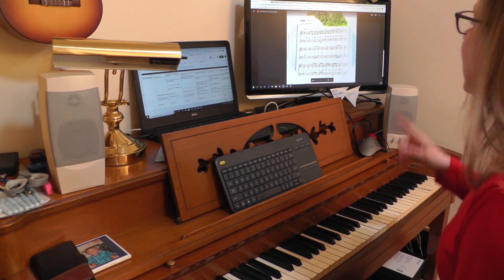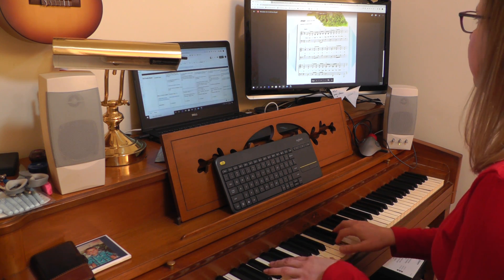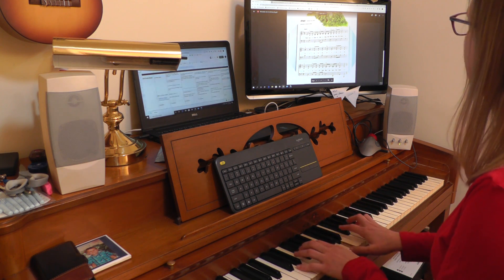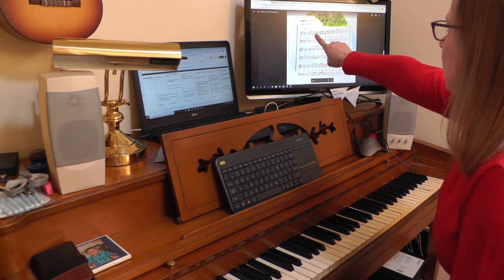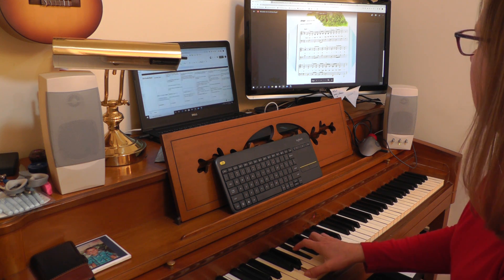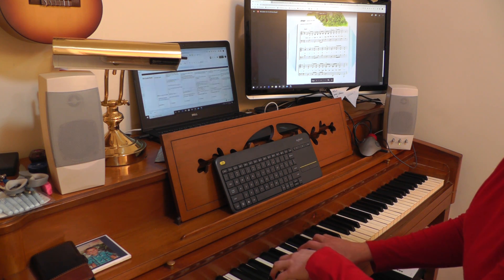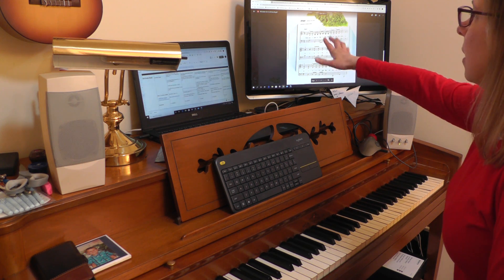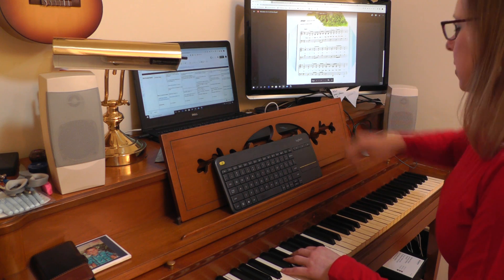How to use chords